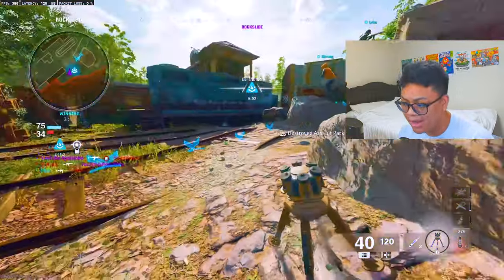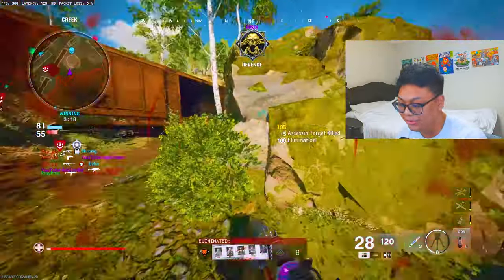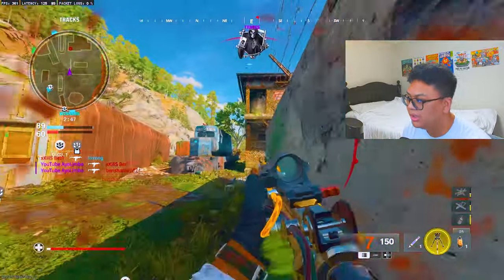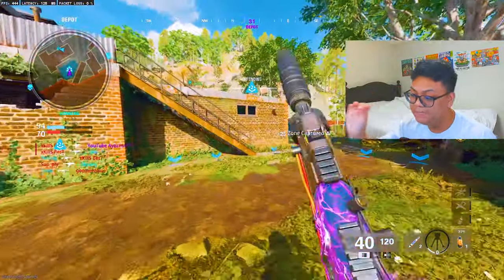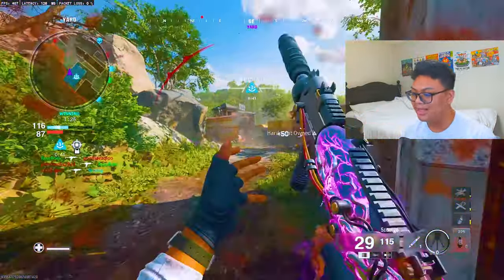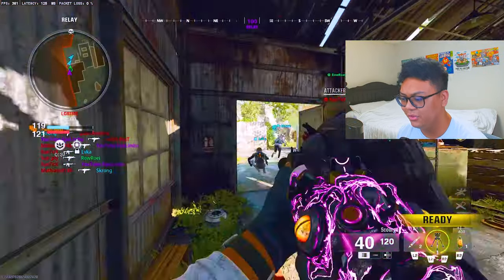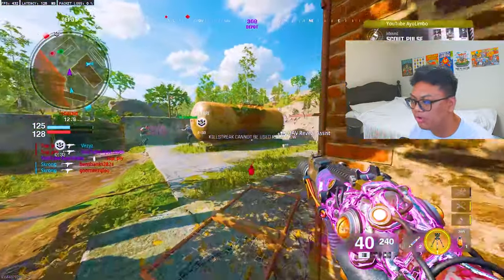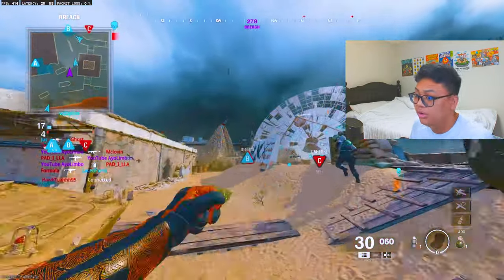I’m READY For The BLACK OPS 6 MASTERY CAMO GRIND! | Call Of Duty Black Ops 6 Mastery Camo Grind